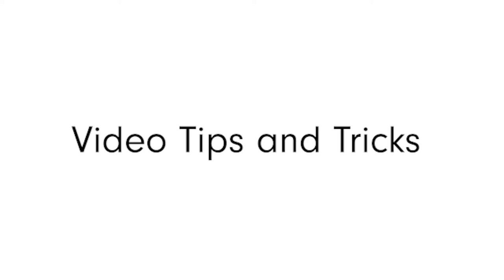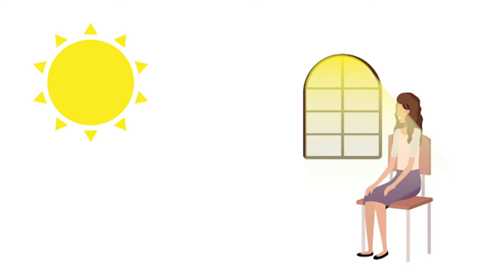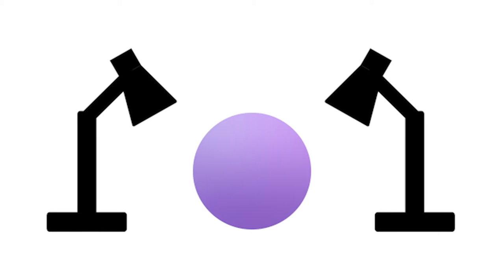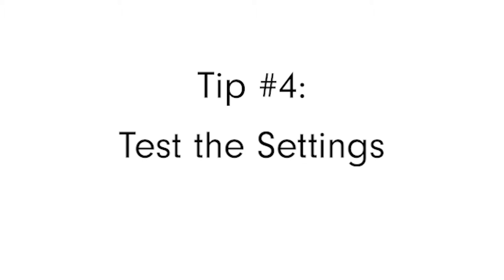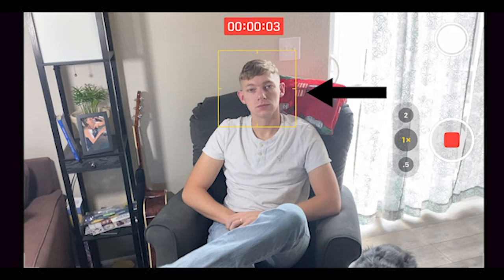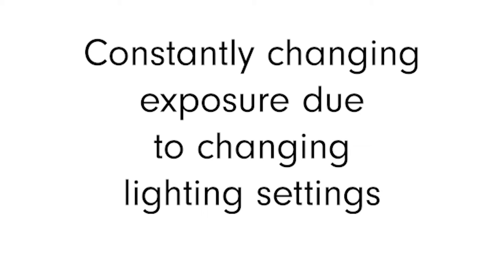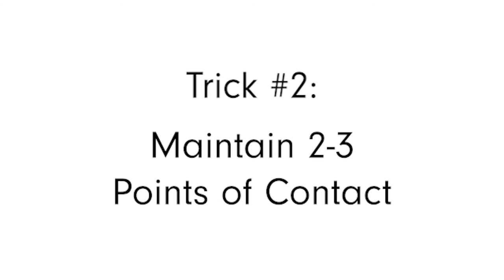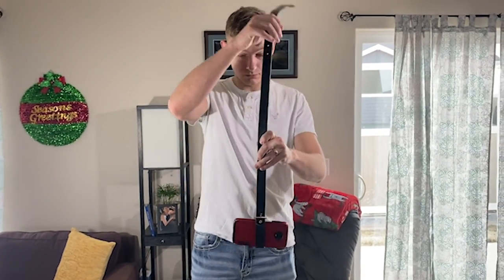5 Tips for Taking Videos on your iPhone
Learn how to be your own designer and create your own videos using just your iPhone in our new Video Content Creation training videos!

Learn the top five tips for making a social-media ready video in this 5-minute video.